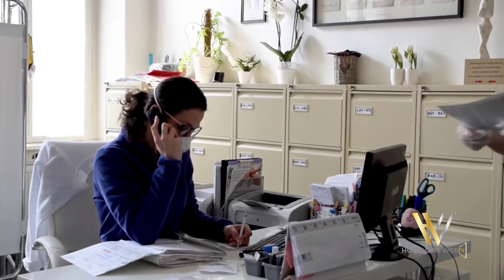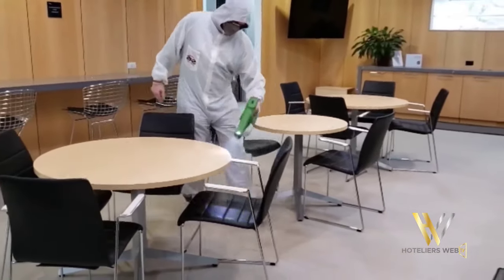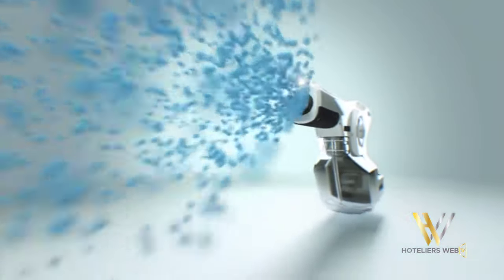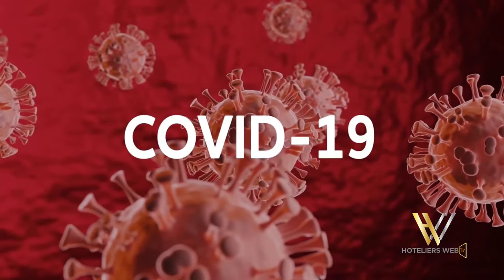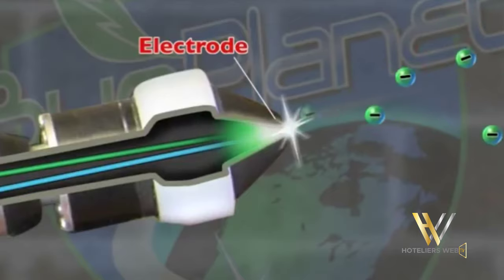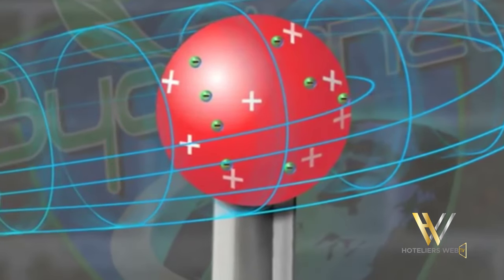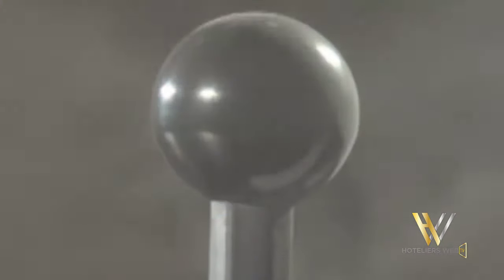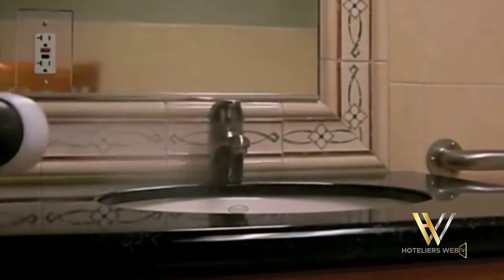What is Electrostatic Spraying? Does it work against Covid 19? - Hotelier Shorts by Hoteliers Web